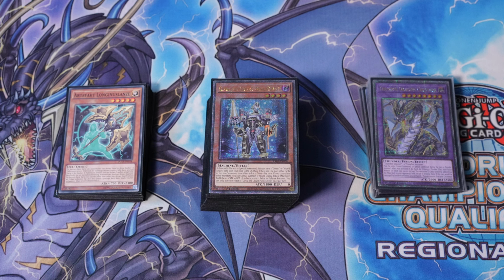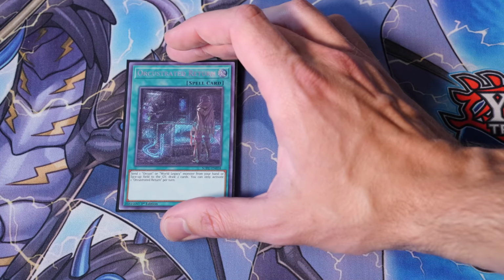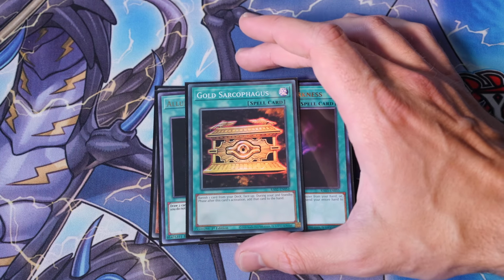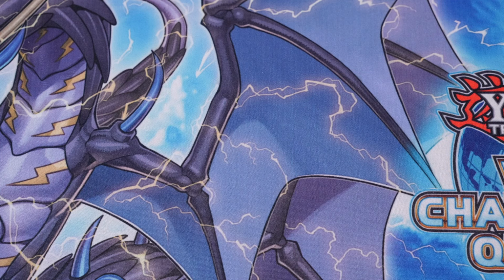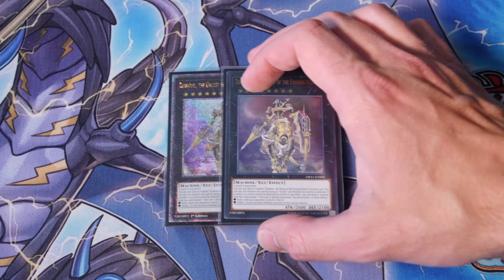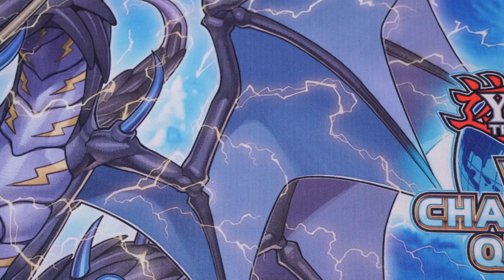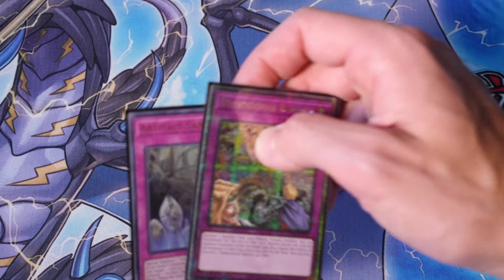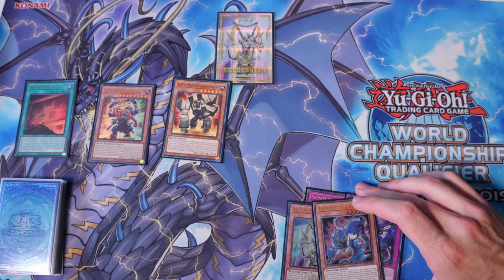ORCUST + THUNDER 😱 YuGiOh Deck Profile and COMBO 2025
🎥 - WE ARE NOW STREAMING ON YOUTUBE MONDAYS & WEDNESDAYS!

⌨️ - Hop in our discord server using this link! Join a growing community of duelists from around the world!

A BRAND NEW, 60 card Orcust combo pile, featuring the newest cards from Battles of Legend, and the mighty THUNDER DRAGONS! In this video, we walk through the list, and demonstrate an EXCLUSIVE combo!

0:00 - Intro
0:29 - Main Deck
5:30 - Extra Deck
7:12 - Side Deck
8:46 - COMBO!